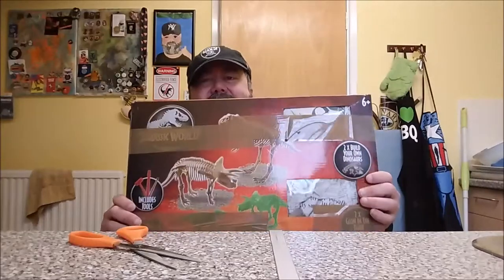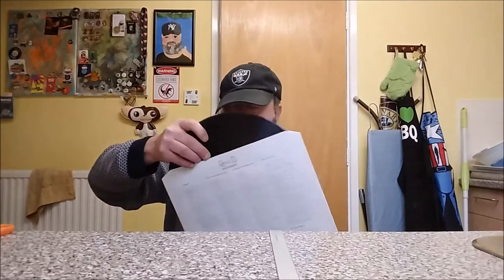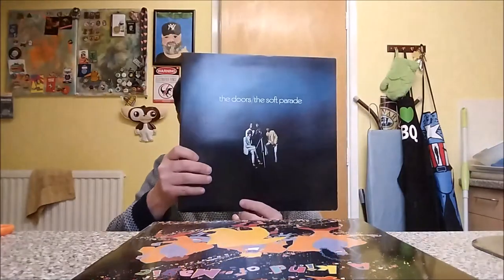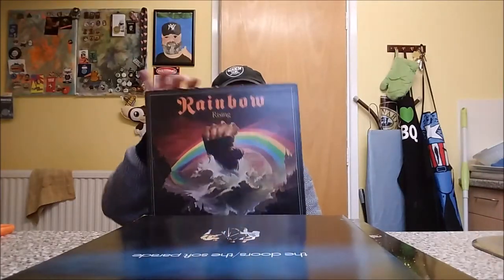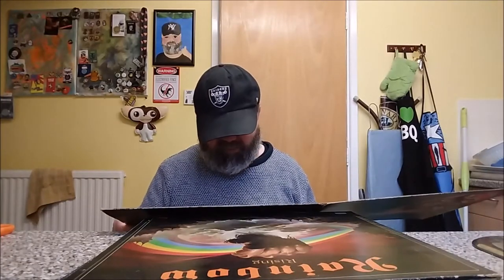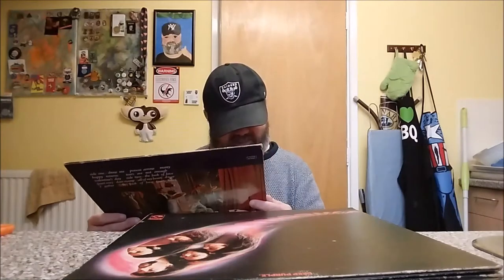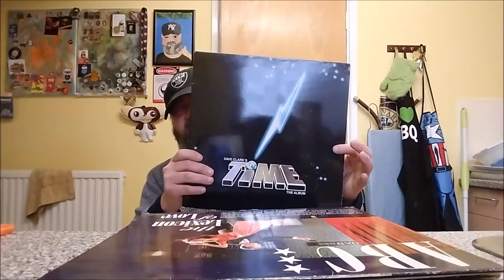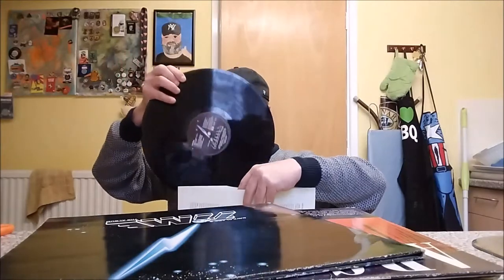Record Haul from A Facebook Friend - Thank you Douglas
Managed to grab this lot for a good price. Some absolute classics in here and some very obscure stuff too. Hope you enjoy it.

All Graphics and design by Jonathan Ring 2019